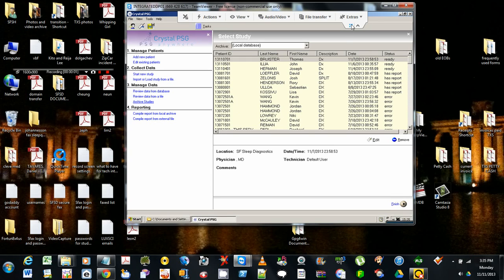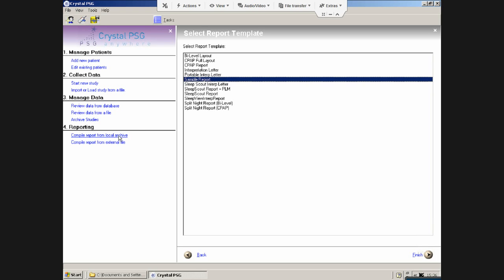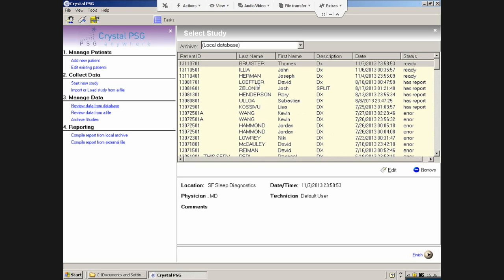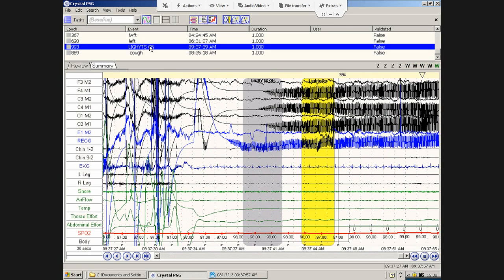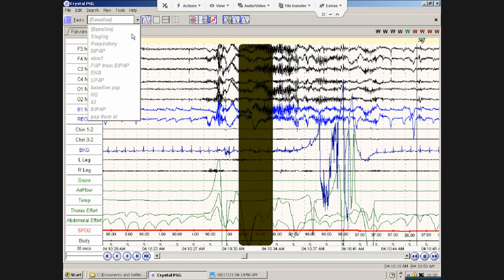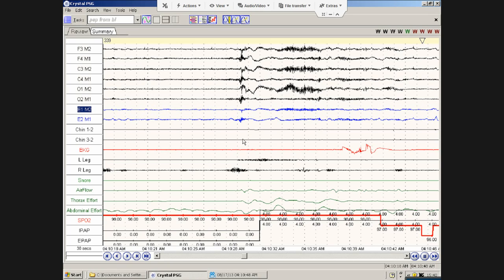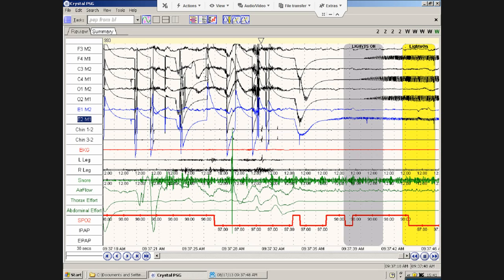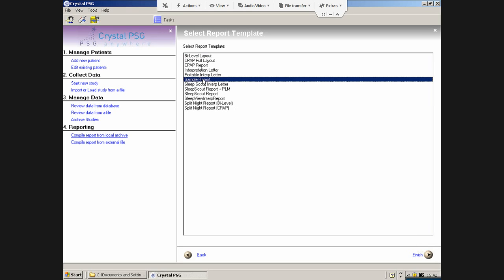4 Reports Part Zero